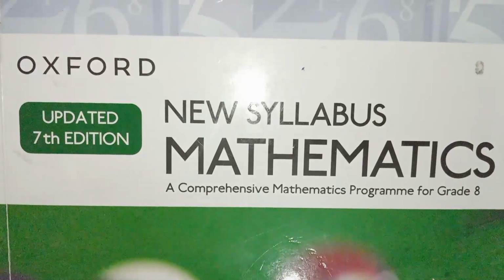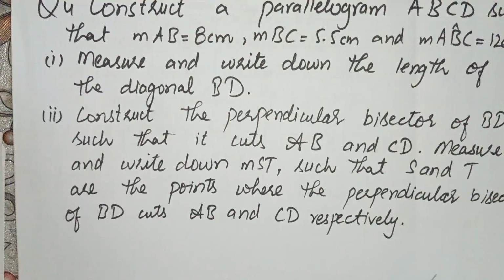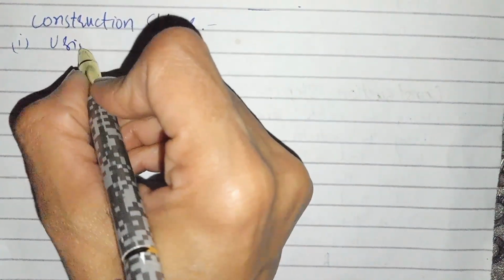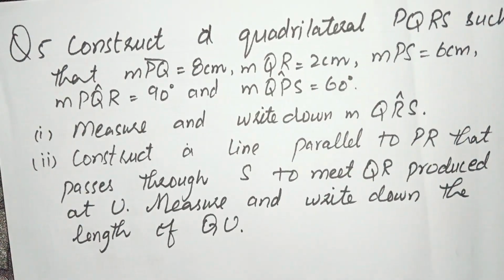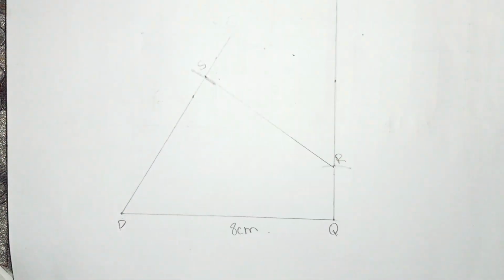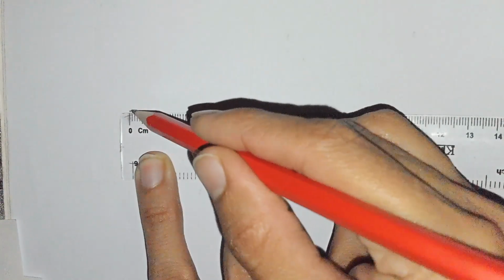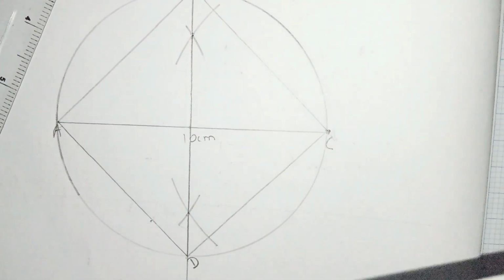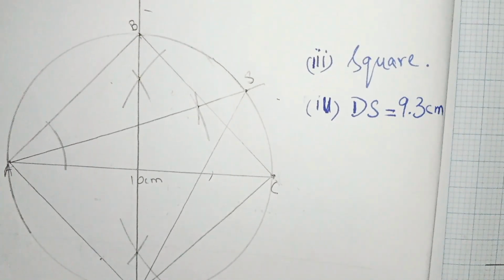D3, Updated New Edition, Chapter no 11, Geometrical Construction, Review Exercise # 11, Q no 4 to 6.